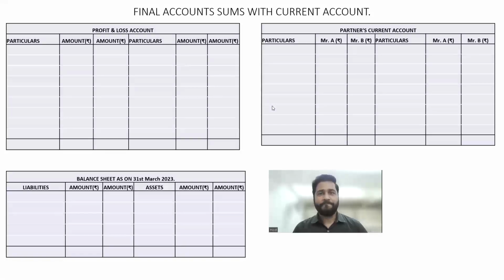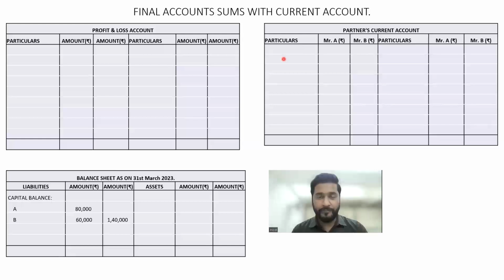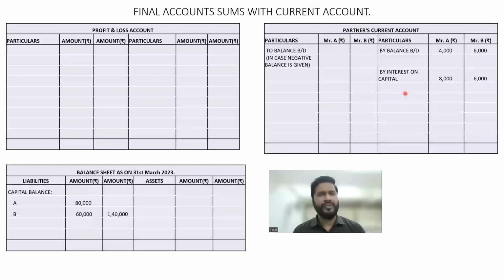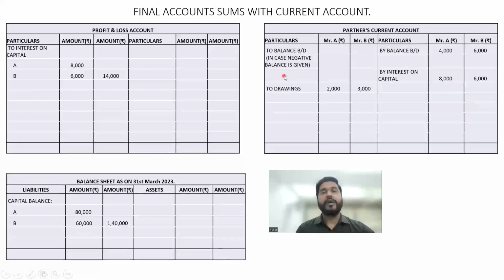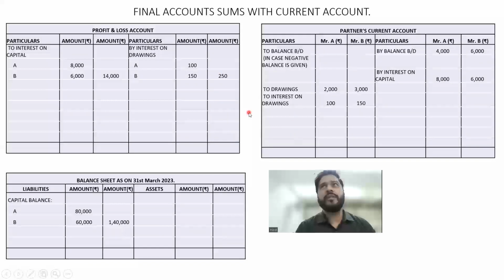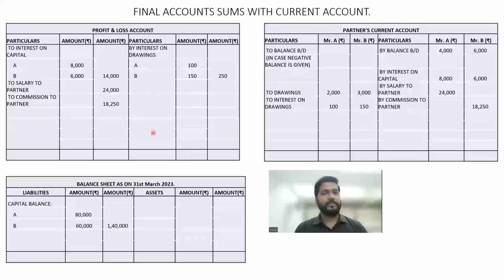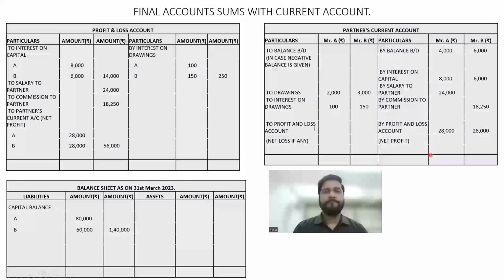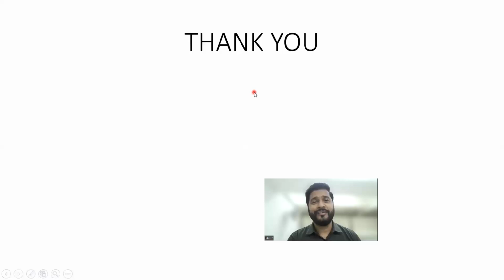Partnership Final Accounts:- Partner's Current Account Explanation